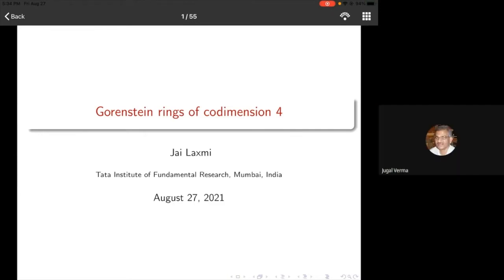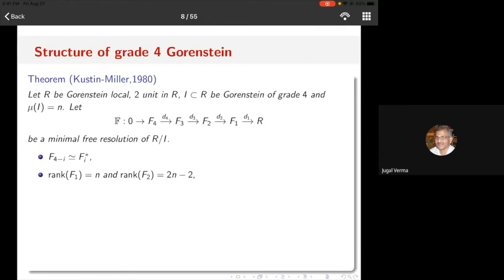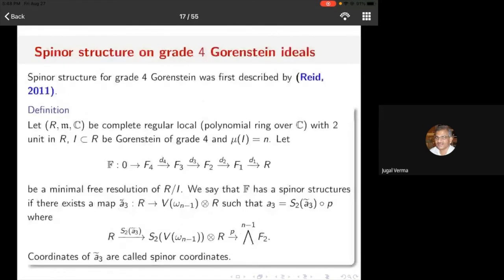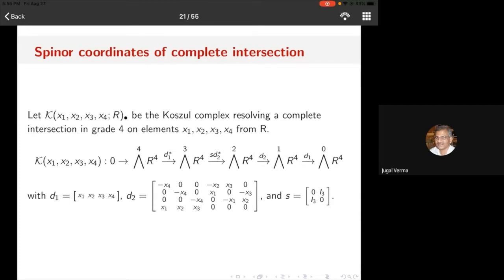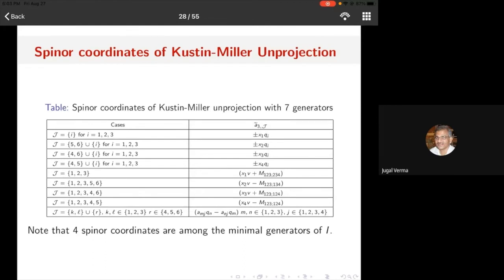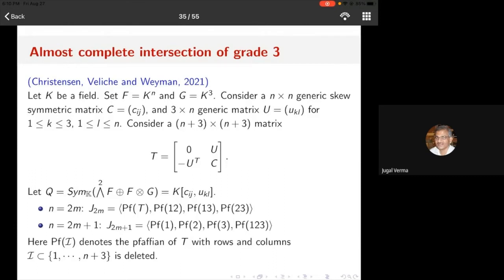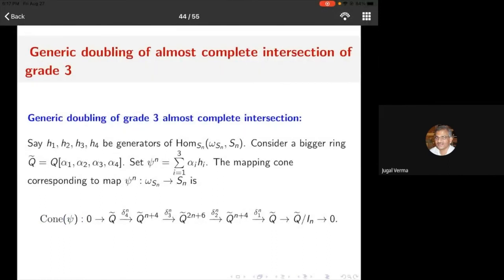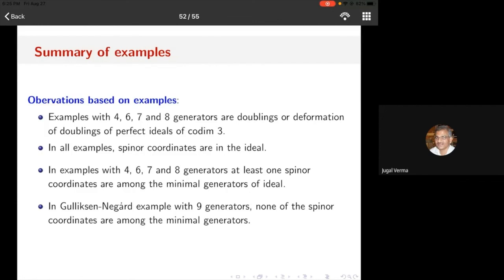VCAS: Gorenstein ideals of codimension four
Title: Gorenstein ideals of codimension four
Speaker:  Jai Laxmi
Date: August 27, 2021